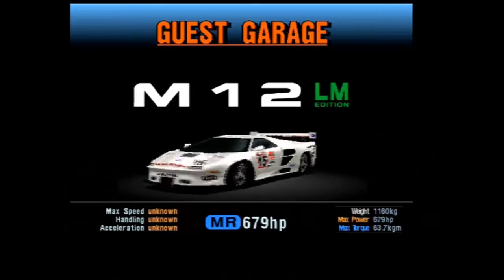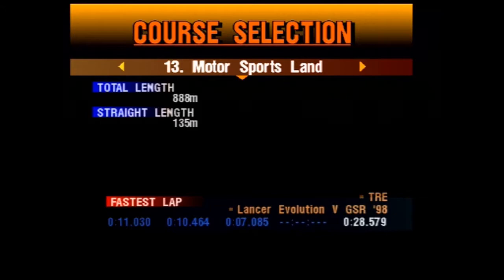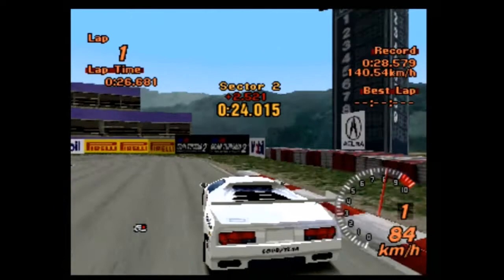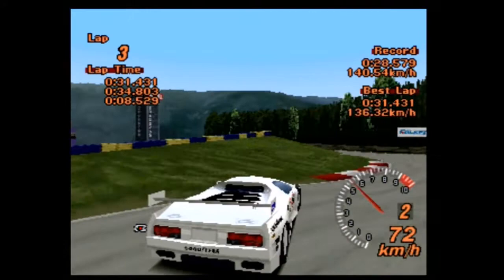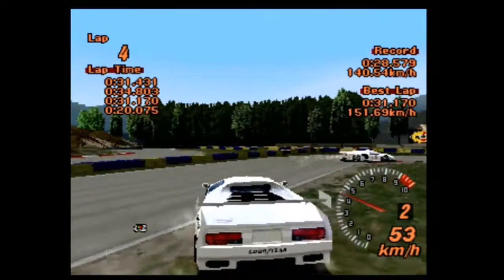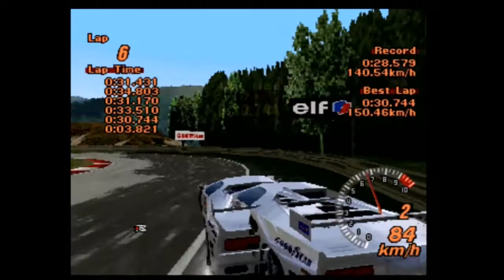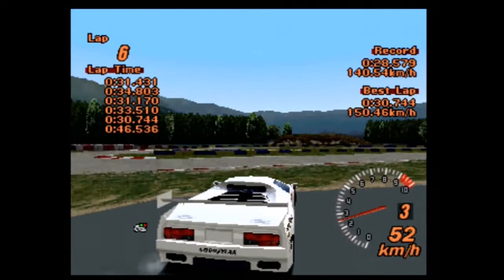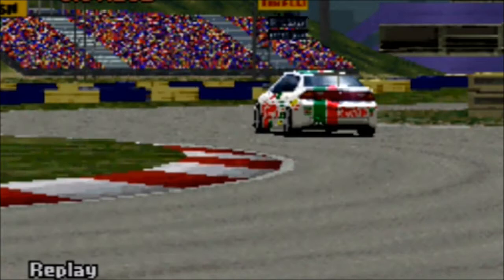The Hot Lap Classic: 1999 [R] Vector M12 LM Edition - Gran Turismo 2